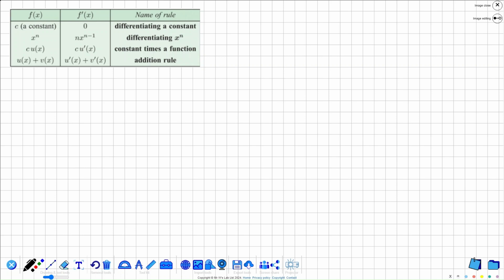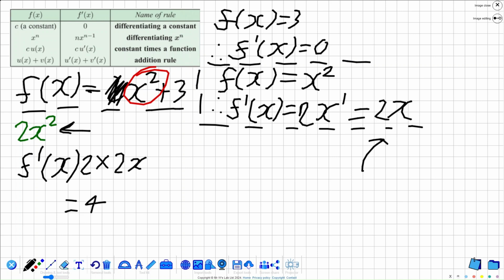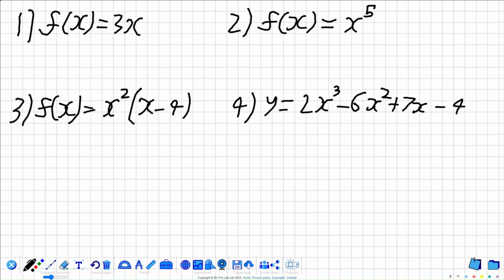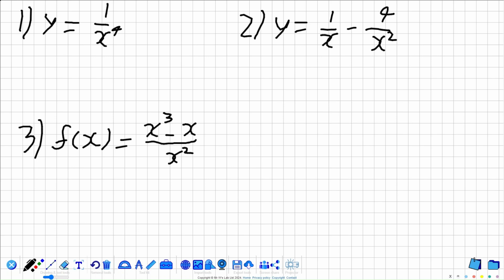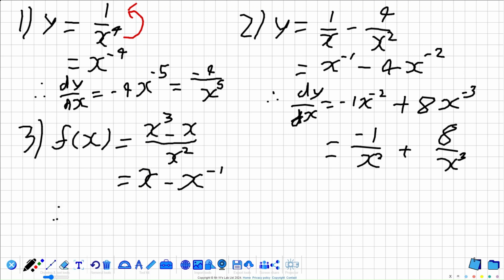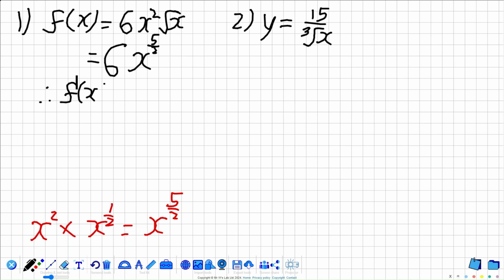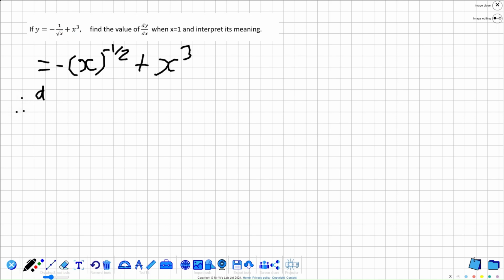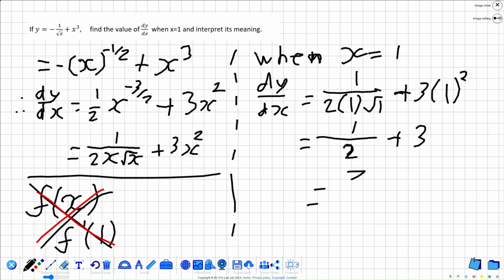Beginners guide to rules of differentiation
Full extended easy to understand video on the key rules of differentiation in differential calculus. Everything you need to know.